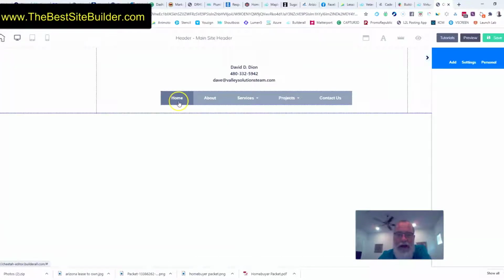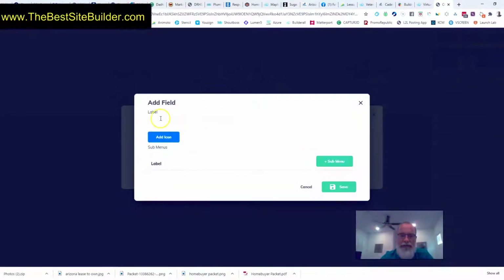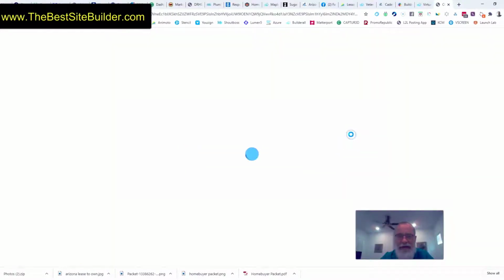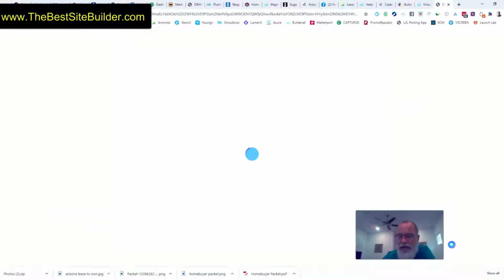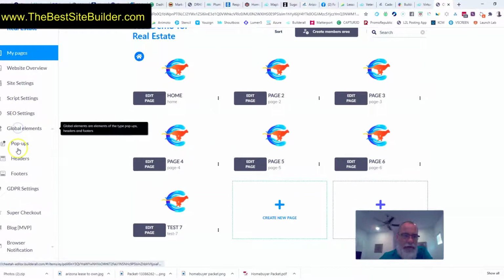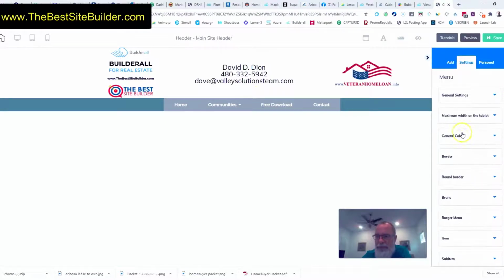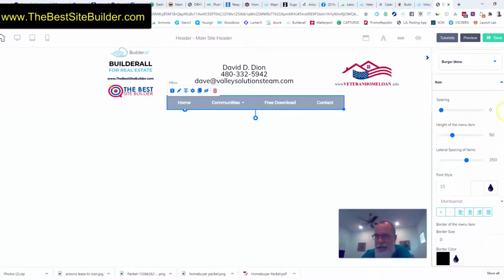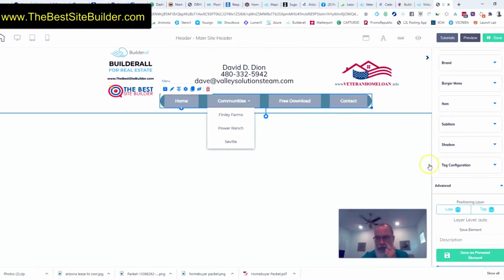Builderall for Real Estate - Lesson 13 - Configure the Menu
In this quick video, I show you how to configure the menu once added, as well as touch on a few other website building topics.